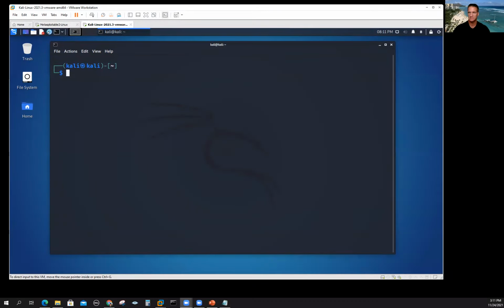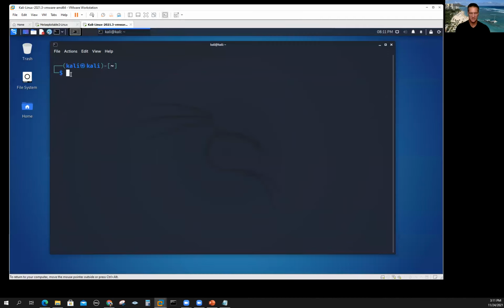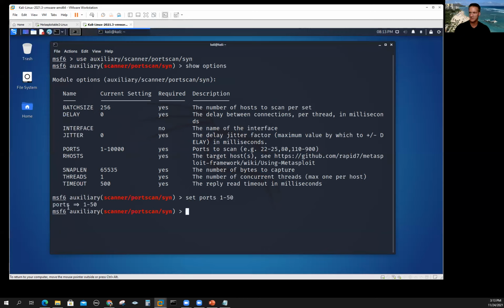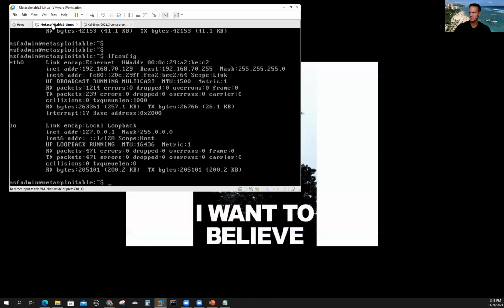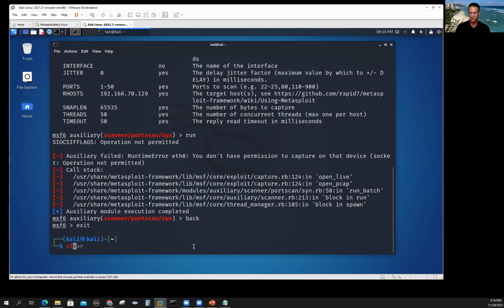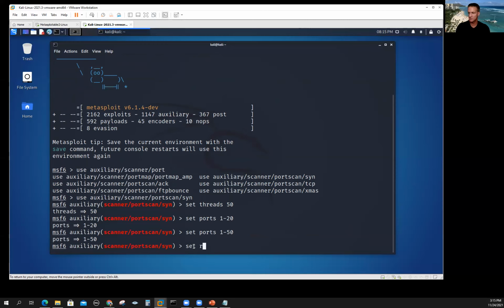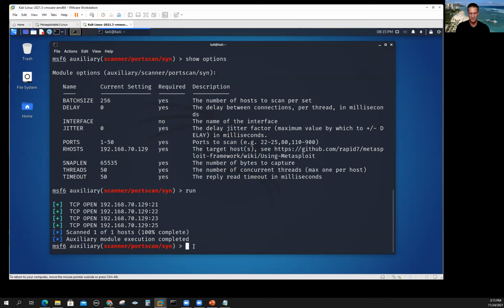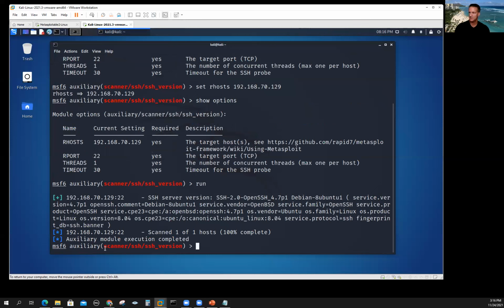Part 3 The Metasploit Framework in Kali Linux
Auxiliary Modules available in the Metasploitable Framework